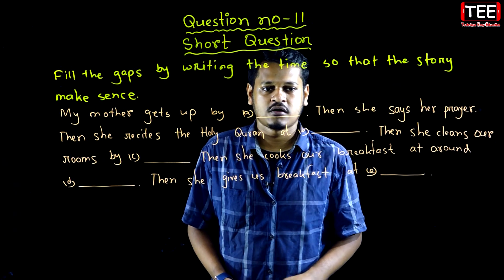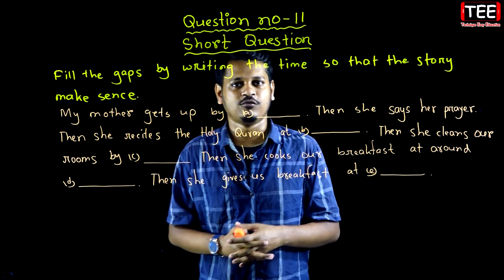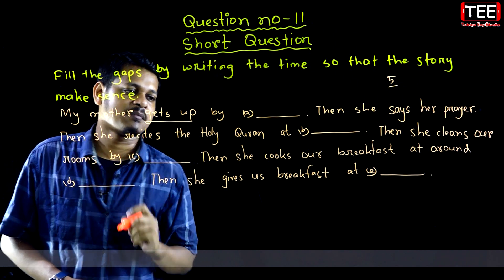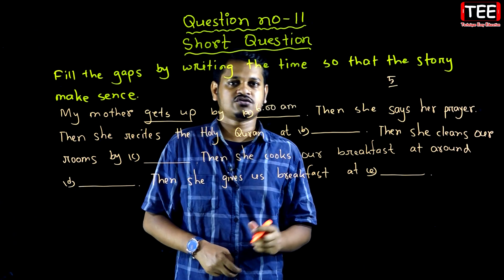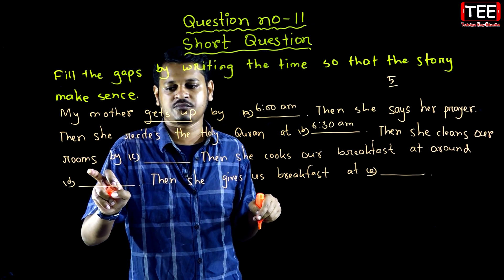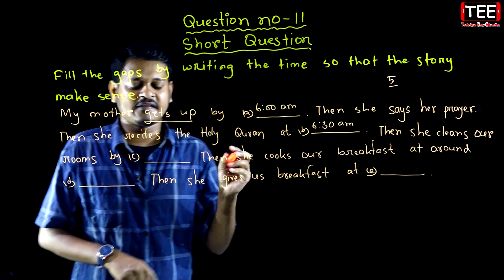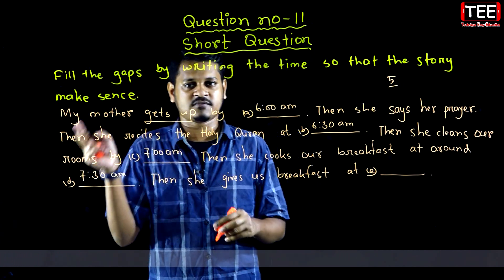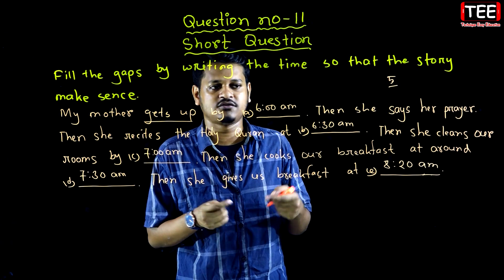Short Question || Part-6 || Question Number 10 || PEC English || Class 5 English